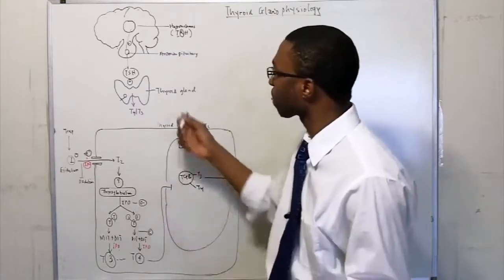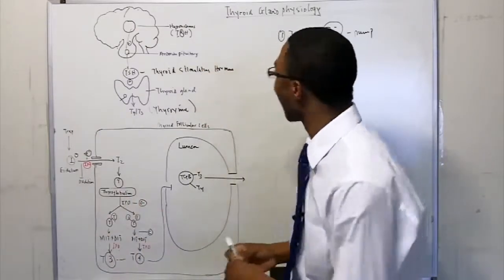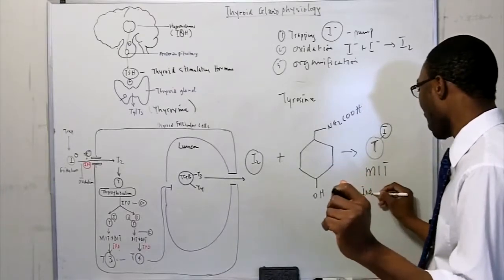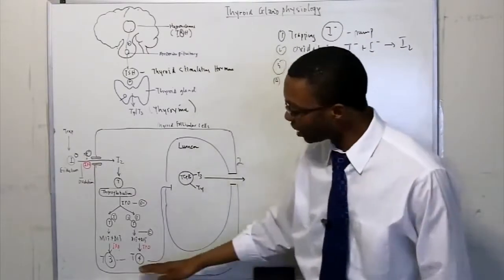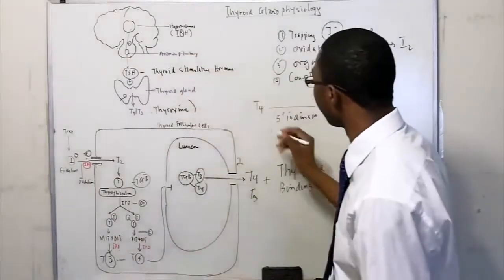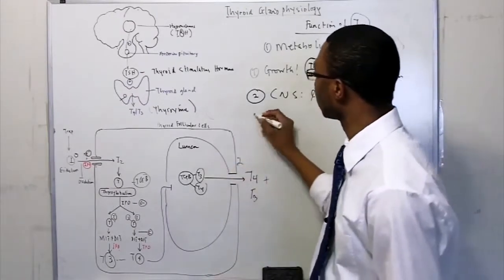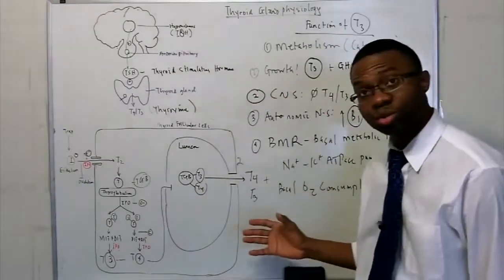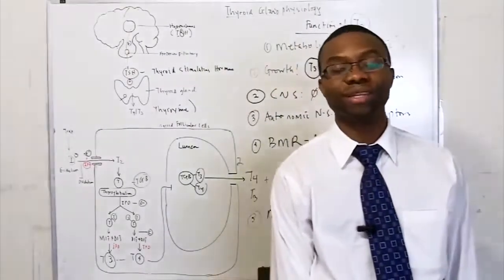Thyroid Gland Physiology Made Simple In Hd